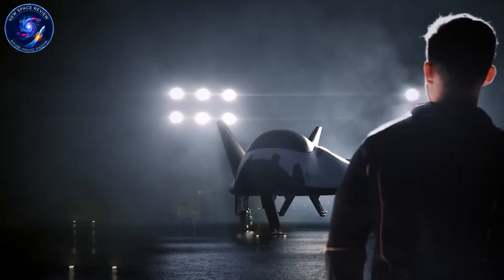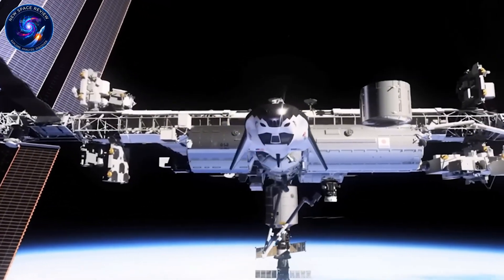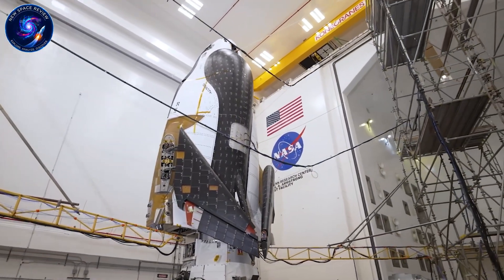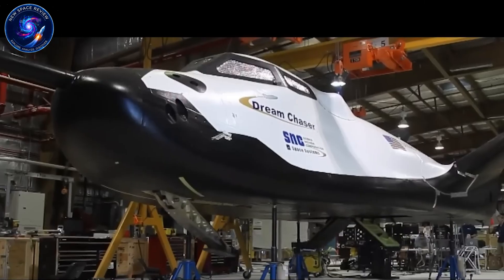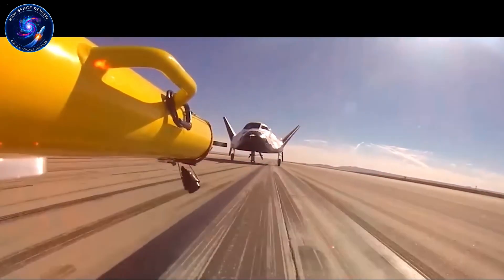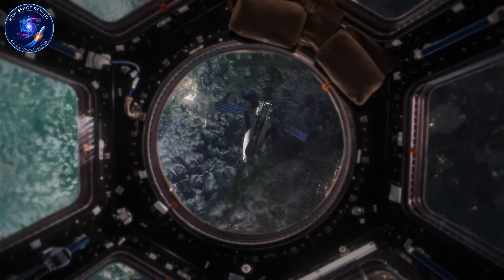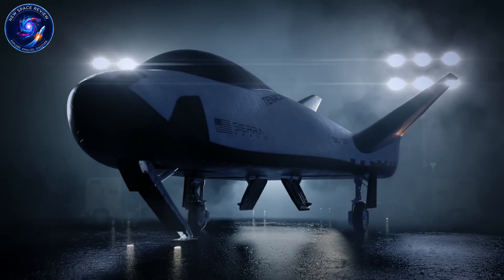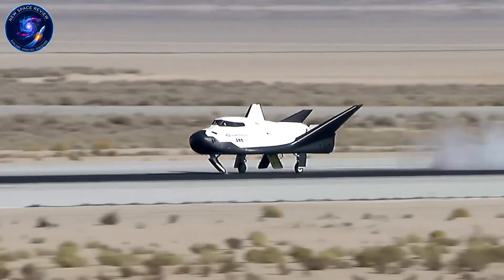Dream Chaser Found Brilliant Solution: Dual-Mode Engine Shocked NASA!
Dream Chaser dual-mode engine shocks NASA as Pentagon funding rewrites its fate
⏳ Timeline:
00:00 – Dream Chaser Dual-Mode Engine Shocked NASA
02:15 – Dream Chaser Engine Became a NASA Nightmare
04:27 – Dream Chaser Saved by NASA’s Smart Risk Move
07:04 – Dream Chaser Vertex Engine Breaks Propulsion Rules
10:35 – Dream Chaser May Rival the Secret X-37B
14:27 – Dream Chaser Pivot Could Bypass NASA Entirely
16:17 – Dream Chaser Could Create a New Spacecraft Class
🔔 You may be interested in: